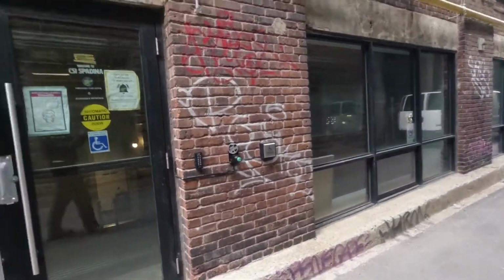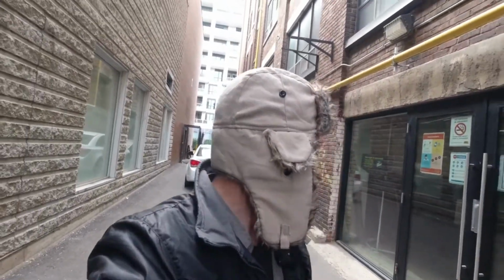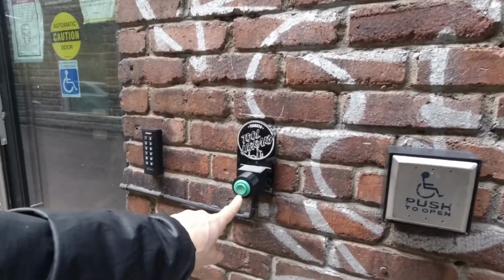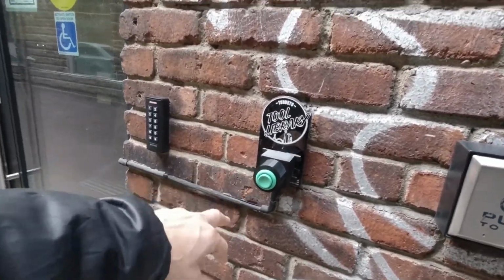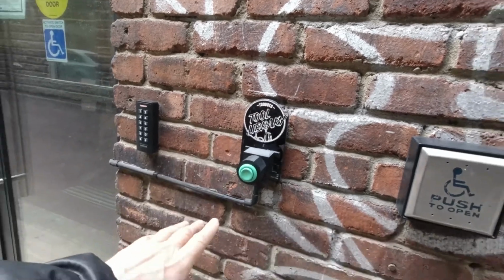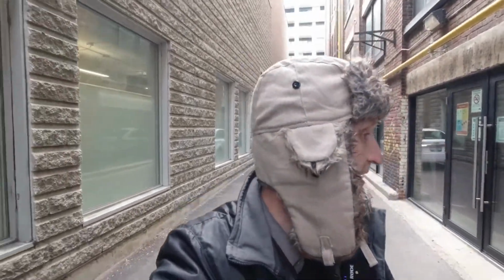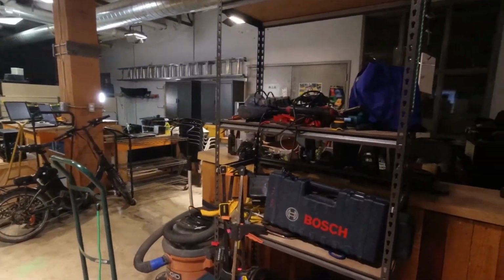Lockdown Details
Information about what is operating at TTL during the current lockdown.